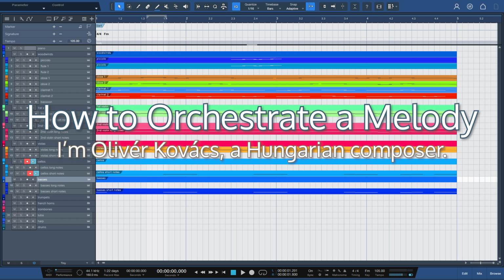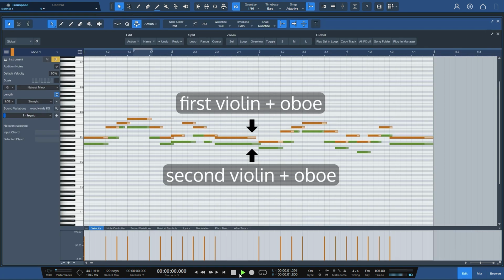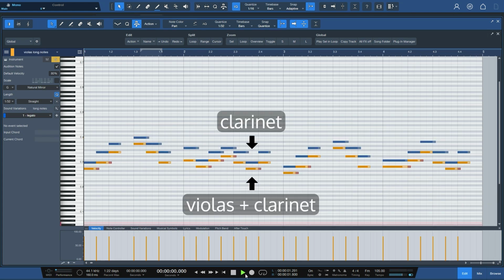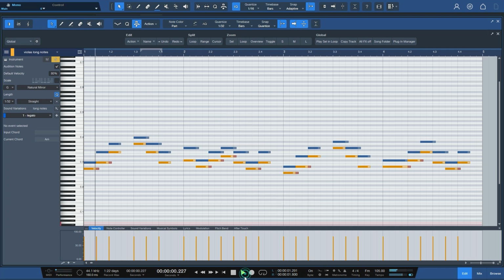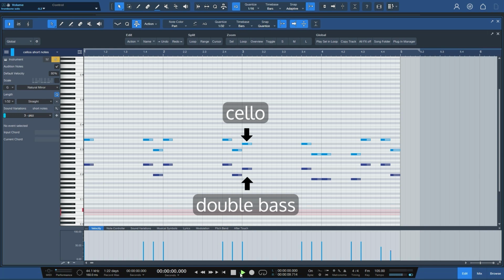How to Orchestrate a Melody | Bring Your Melodies to Life (Part I.)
In this video, I’ll walk you through the process of orchestrating a melody, focusing on key techniques that can bring your music to life. Discover how to effectively use orchestral doubling to enhance your arrangements, and learn about the role of different instruments like oboes, violins, clarinets, and more.

You’ll gain insights into creating engaging and dynamic orchestrations by exploring rhythmic solutions and harmonizing parts. Whether you’re a composer looking to improve your orchestration skills or just curious about the process, this tutorial provides valuable tips and practical examples to elevate your melodies.